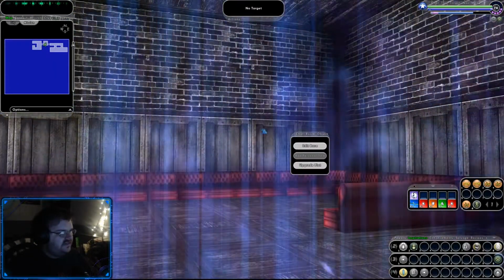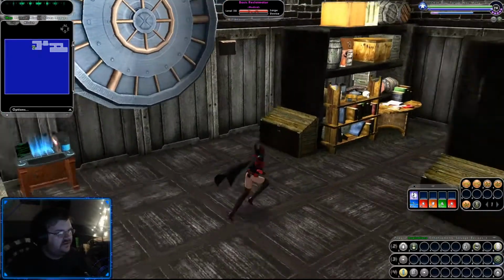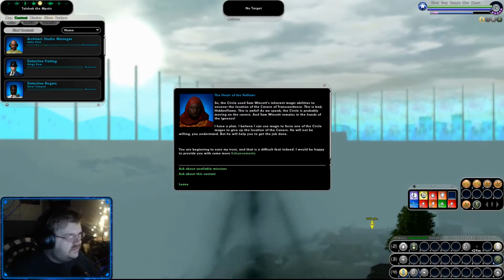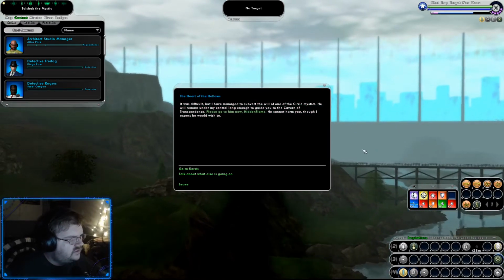Task Force: Cavern of Transcendence (City of Heroes) #17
Minecraft Videos: My minecraft is now on a multiplayer Server. If you want to join and help out, let me know

Shining Force Videos: This is a redo of my channel's first Series. with a new Overlay, Let me know if you like it or not.

I have a redo series of my timeline, requested by everyone who says my other videos arent watchable. So I am working on them for all you guys.

(My Attempt at the Final Fantasy Timeline, Mentioned by Ranker.com)(Completed)